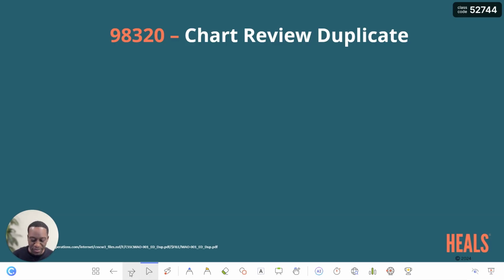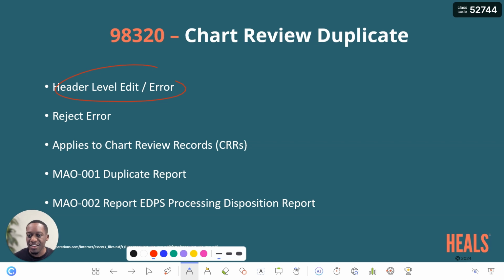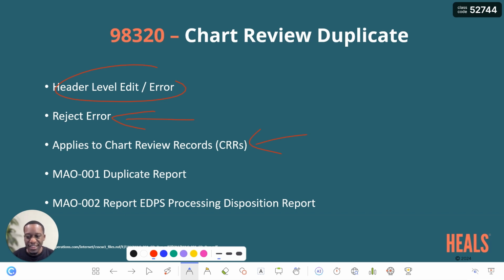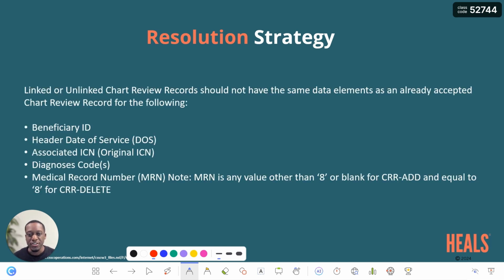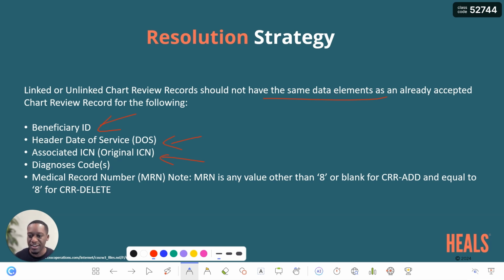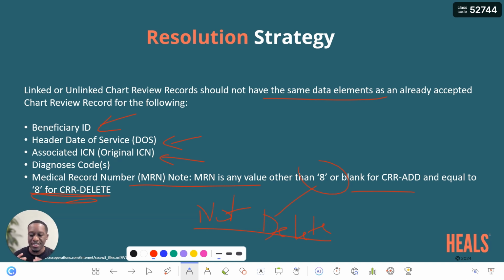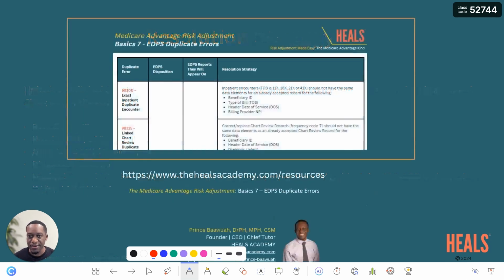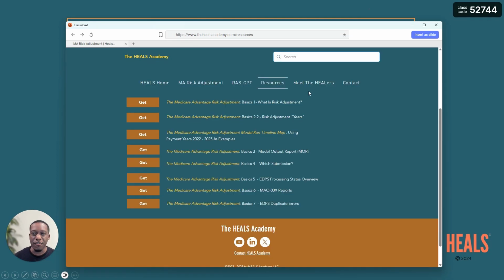Chart Review Duplicate Error (98320)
This video clarifies the EDPS error code 98320, Chart Review Duplicate Error, following the previous duplicate chart review errors. It gives strategies for health plans submitting Chart Review Records (CRRs) to CMS on how this error can be prevented and mitigated. Providers can learn from this as they learn to align themselves with their health plans on Medicare Advantage. Ultimately, resolving this and submitting data accurately ensures accurate and timely payments.